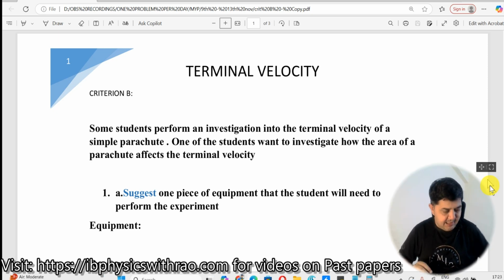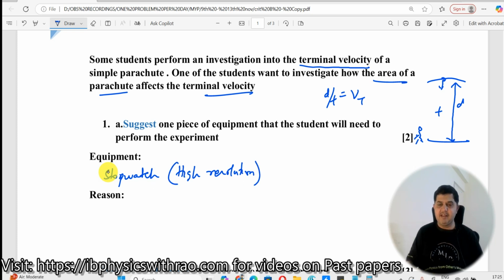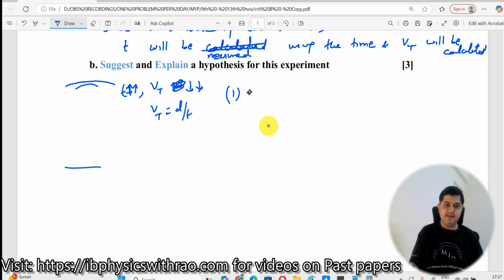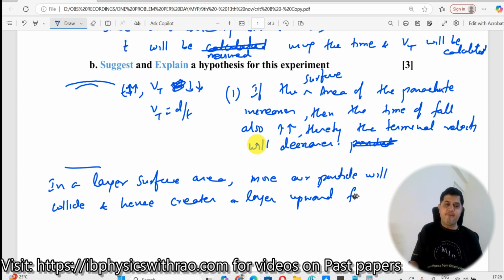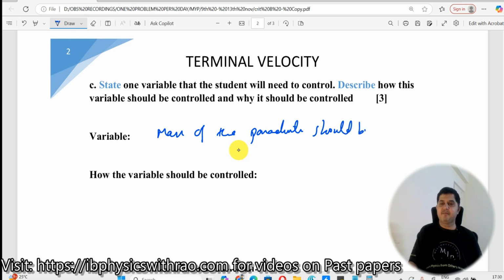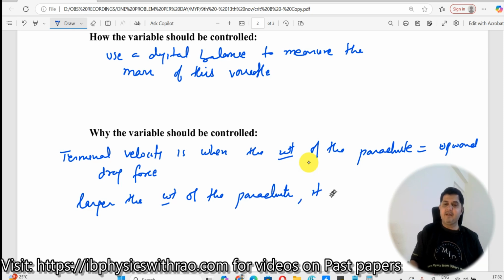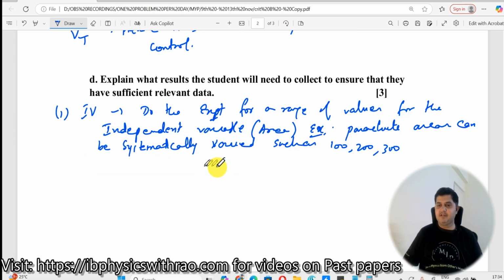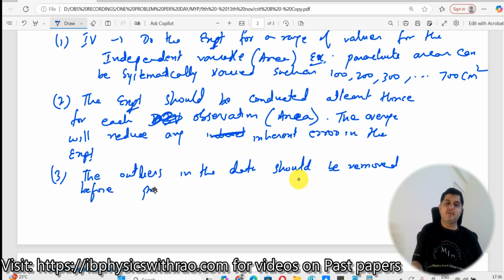MYP - DPP 14: DPP: CRITERION B: Some students perform an investigation into the terminal velocity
Some students perform an investigation into the terminal velocity of a
simple parachute . One of the students want to investigate how the area of a
parachute affects the terminal velocity